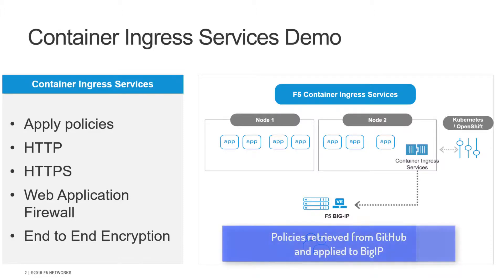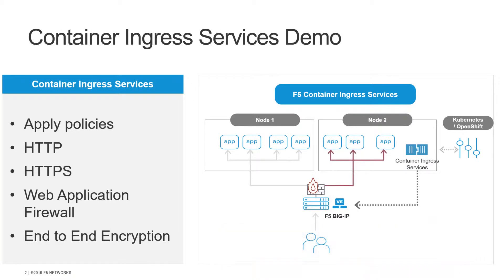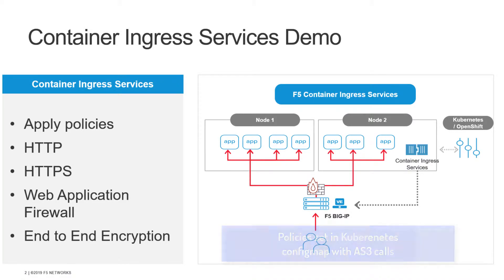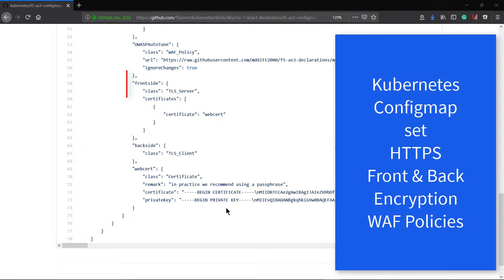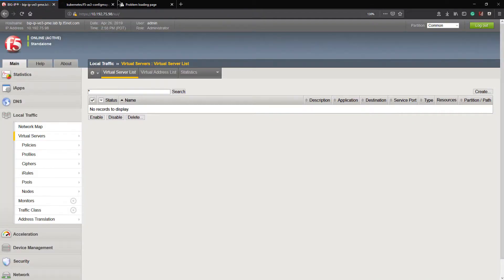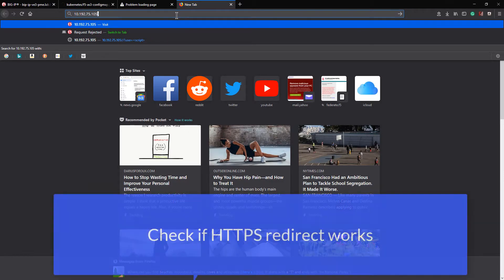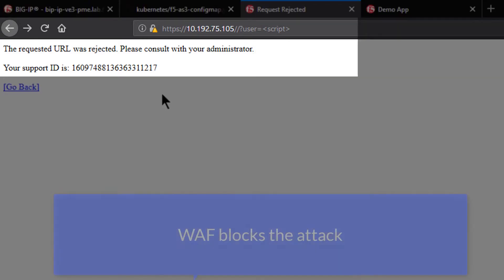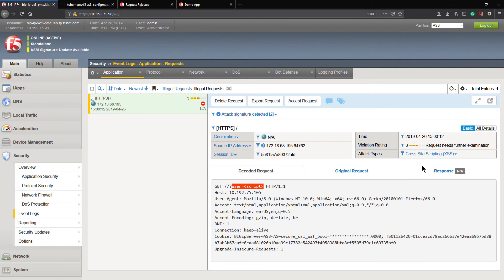Securing Kubernetes Bound Traffic with F5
Short demo on how to secure Kubernetes based apps with F5's BIG-IP and F5 Container Ingress Services. Include HTTP/HTTP redirect, WAF and front and back-end encryption.